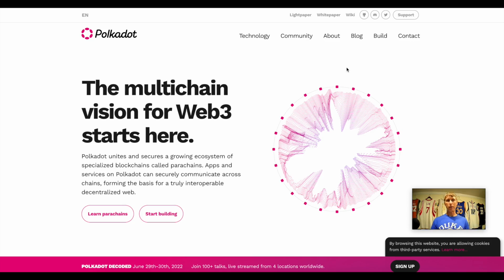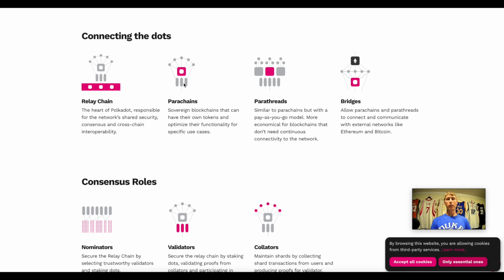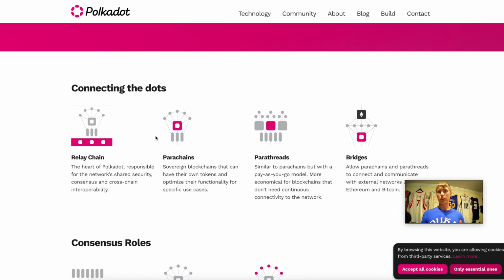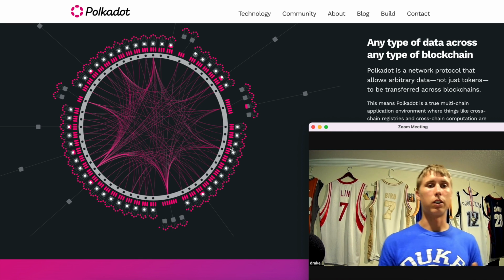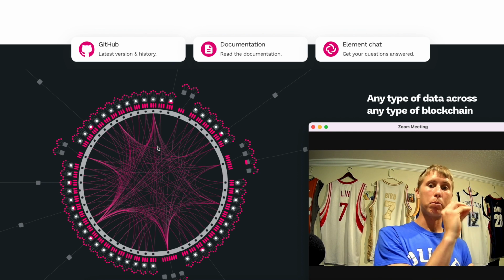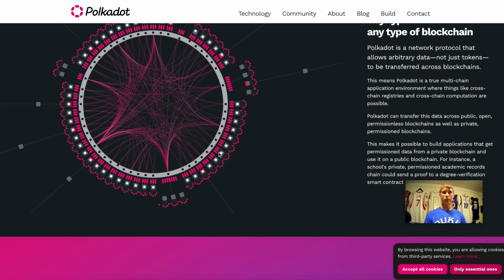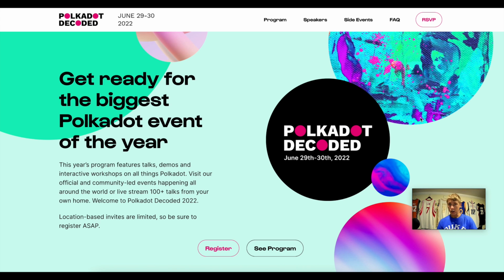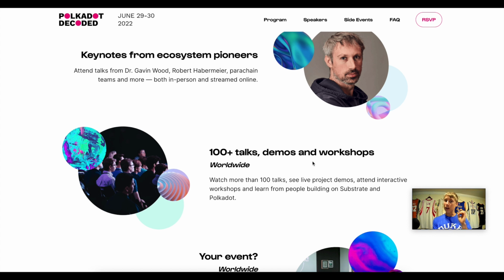DOT Giveaway Opportunity on KuCoin & Polkadot Updates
Join KuCoin's Trading Activity to Earn Crypto Rewards

Polkadot unites and secures a growing ecosystem of specialized blockchains called parachains. Apps and services on Polkadot can securely communicate across chains, forming the basis for a truly interoperable decentralized web.

Time Stamp
00:35 Kucoin Giveaway
00:58 What is Dot
05:33 Polkadot Decoded
06:56 Projects built on Polkadot
07:15 Where is the event
07:49 Summary